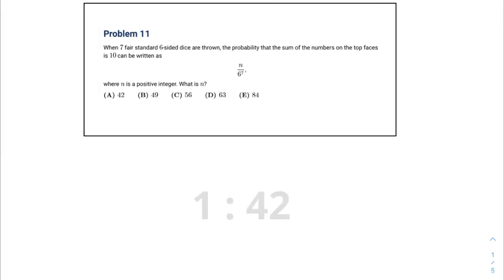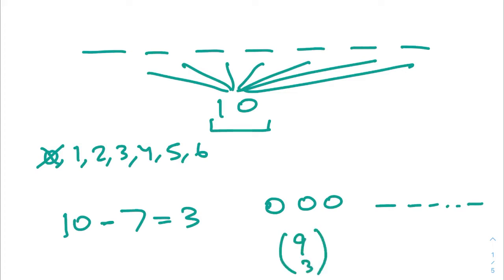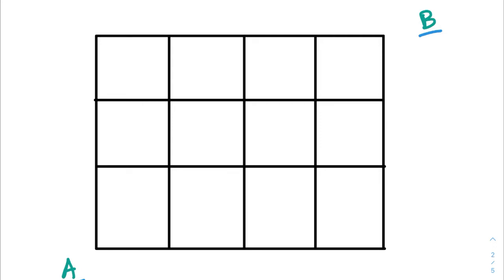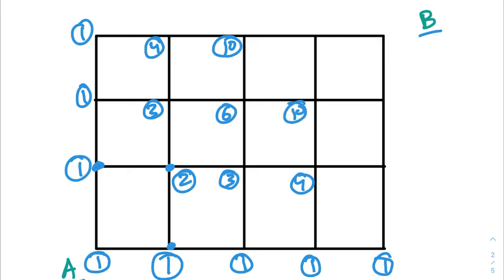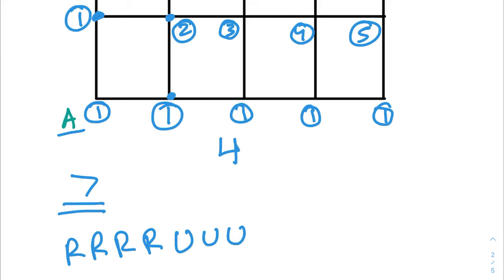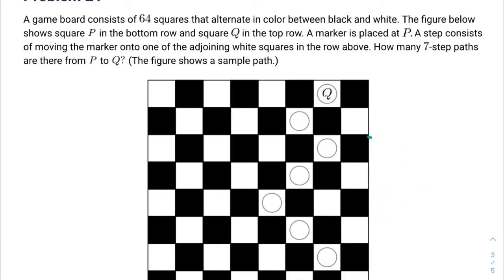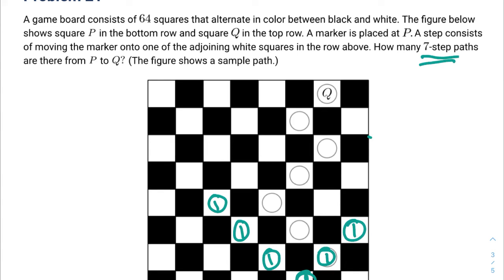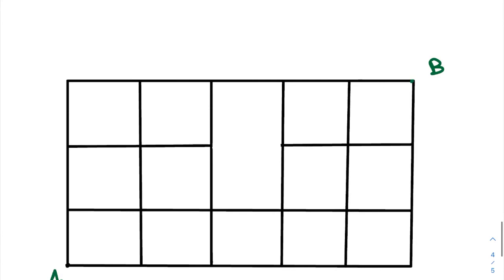Crash Course - Grid Walking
Grid Walking is a very useful and common concept used in many middle and high school math competitions like AMC 8, Mathcounts, AMC 10, AIME, etc.

This crash course will teach you how to use grid walking intuitively, without just memorizing formulas, and also give example problems along with their solutions to help solidify your understanding. You will learn different scenarios in which grid walking can be used along with 2 methods of solving these problems. Along with this in a homework problem at the end which will be explained in the next class of this series!

Timestamps
0:00 - Sticks and Stones homework
1:42 - What is Grid Walking?
2:30 - Method 1
4:20 - Method 2
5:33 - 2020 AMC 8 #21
7:45 - Recap and homework problem

Hint for Homework problem - Method 1 is very easily applied to this problem, but takes a while. However, method 2 is also possible to use with a little more thinking...maybe something like complimentary counting?